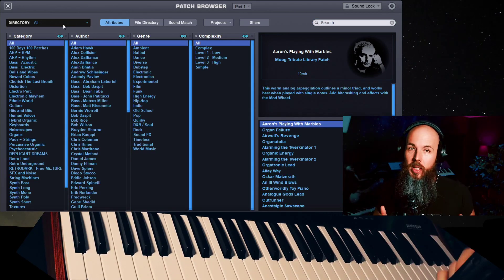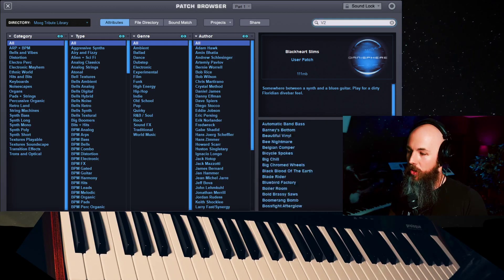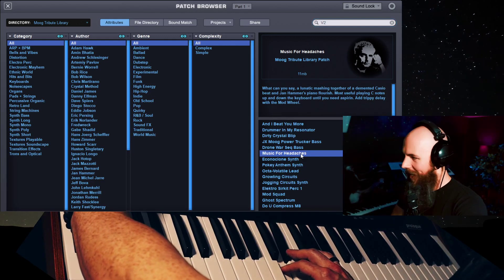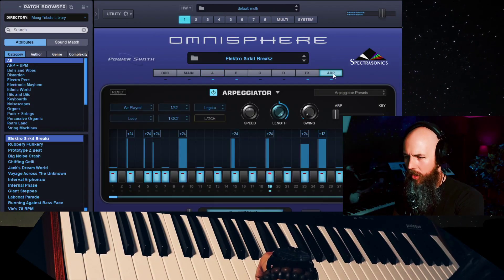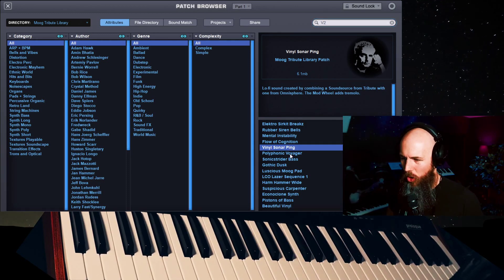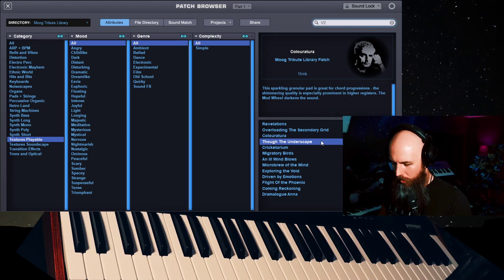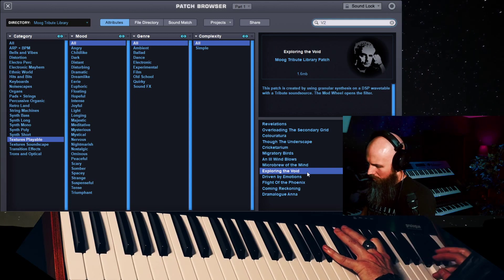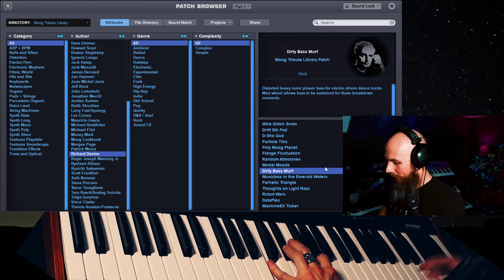ALL NEW BOB MOOG TRIBUTE LIBRARY 2 SOUNDS - Preset Playthrough of 500 new patches in Omnisphere!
The Bob Moog Tribute Library 2 is the new edition of the patch library with over 1,300 sounds in Spectrasonics Omnisphere. The patches are made by people like Hans Zimmer, Jordan Rudess from Dream Theatre, Vince Clarke from Depeche Mode and Erasure, Jean Michel Jarre, Jan Hammer, Danny Elfman, The Crystal Method, Richard Devine, Diego Stocco, Eric Persing and many more! The library is $99 and all proceeds go to the Bob Moog Foundation which helps get young people involved with synthesizers!